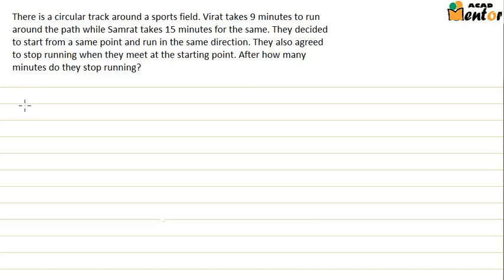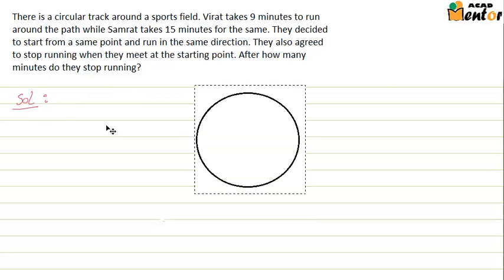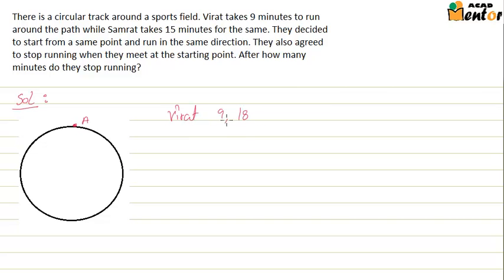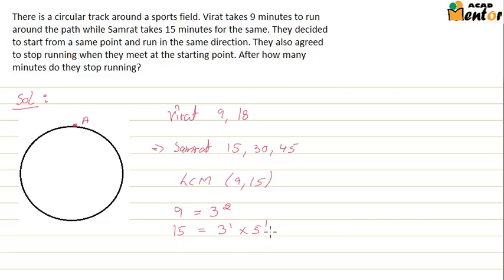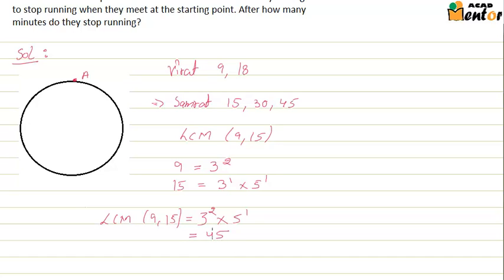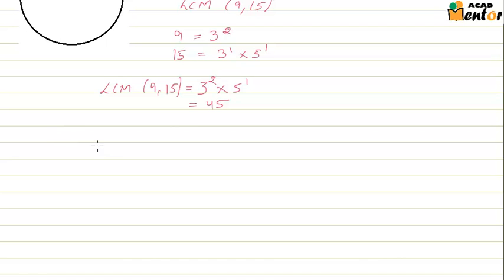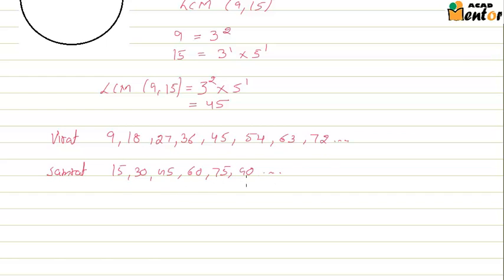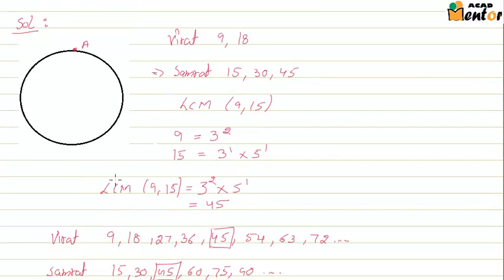10.1.6 LCM Solved Example Class 10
In this video we learn when to apply LCM and how to calculate LCM